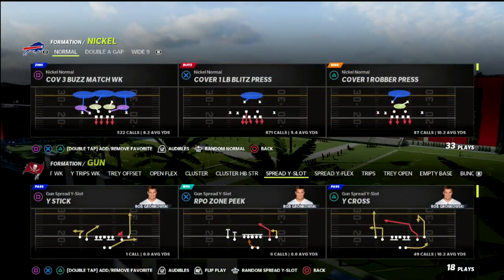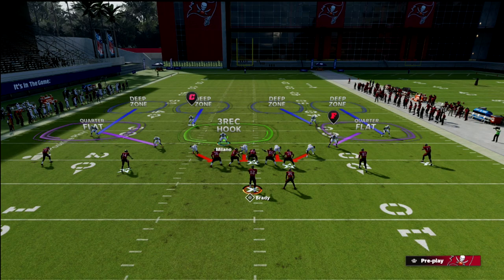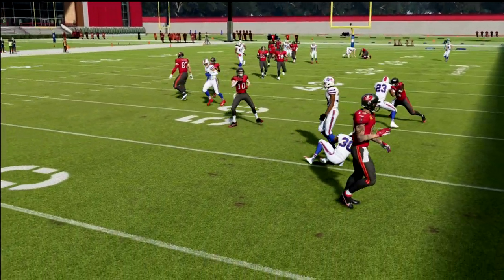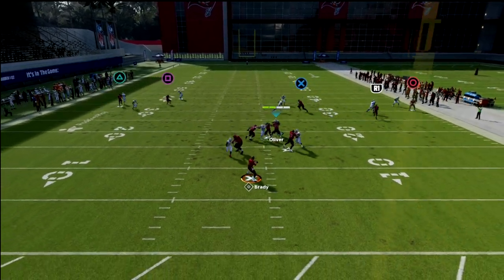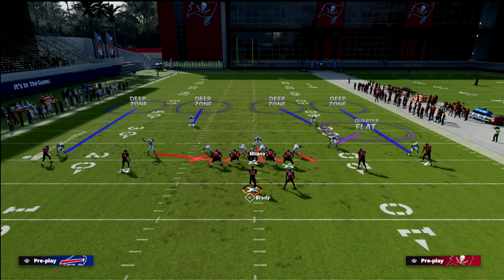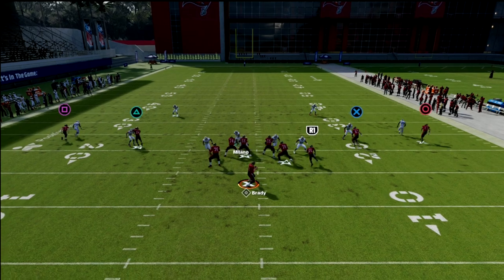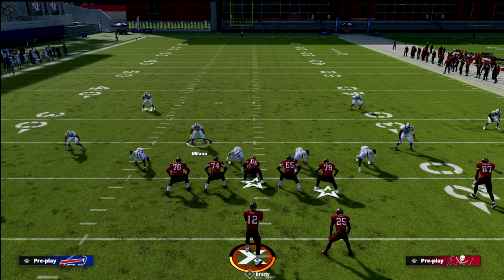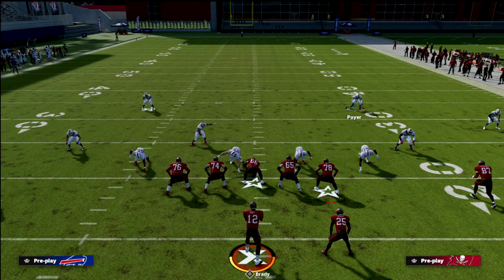Use This *TRAP* Defense To LOCKDOWN Spread Offenses In Madden 22